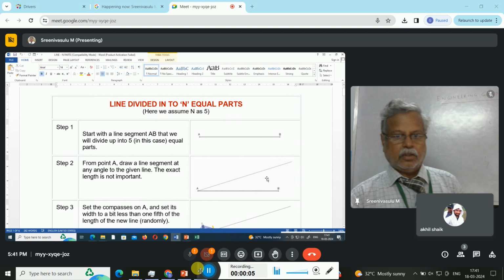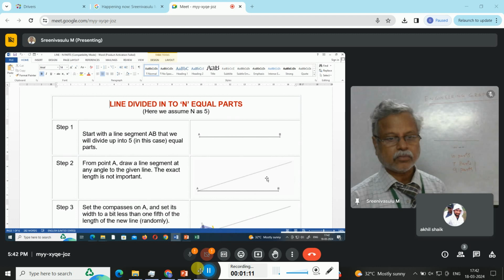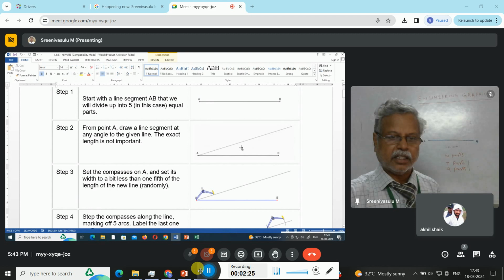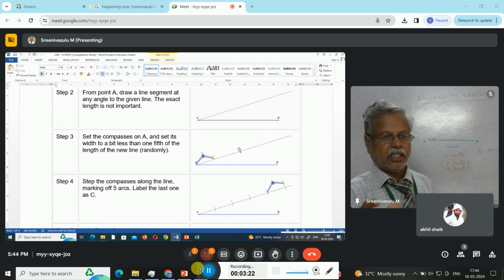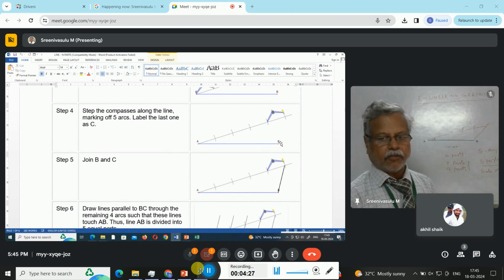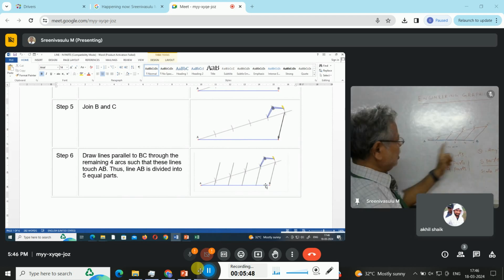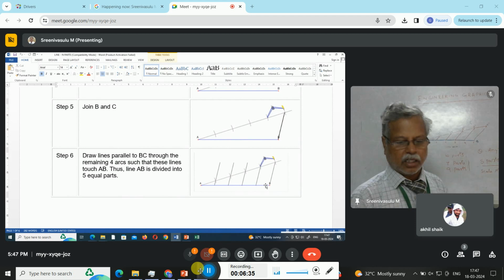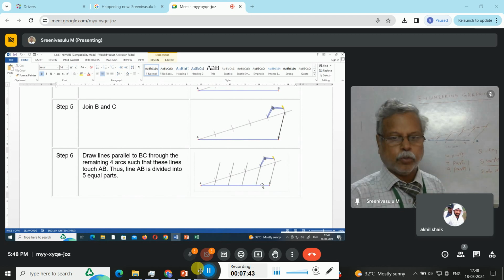3 Dividing a line in to n parts